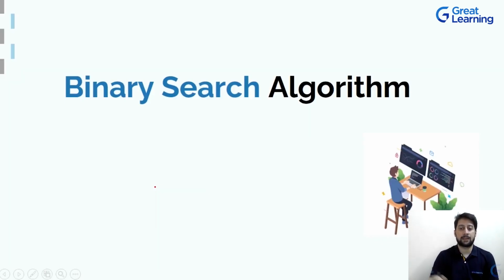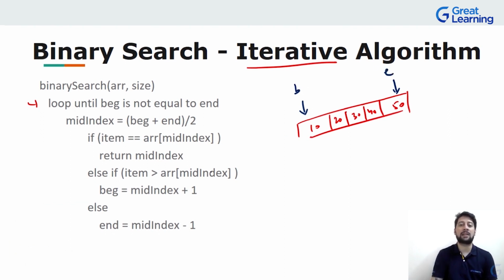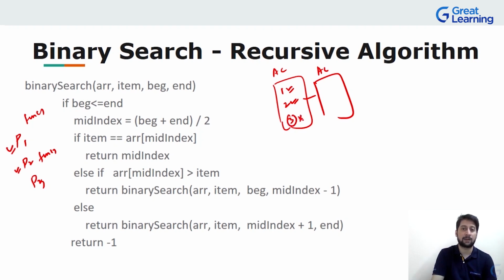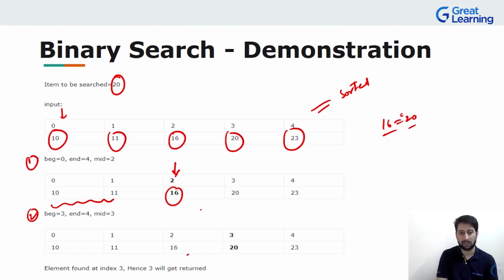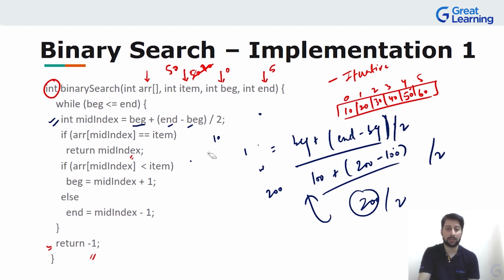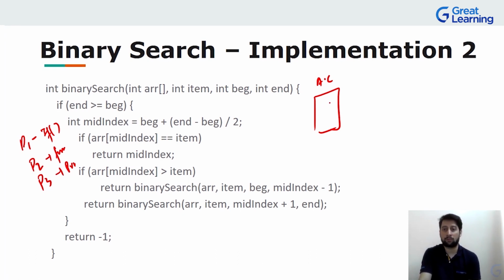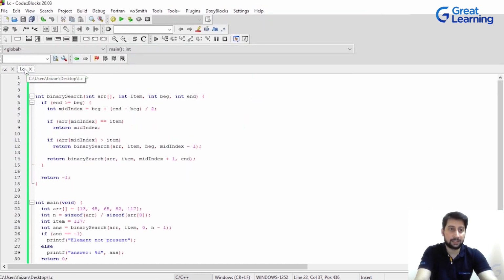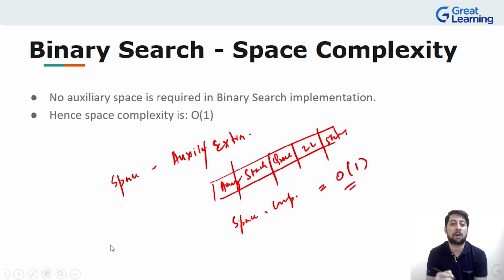Binary Search in C | What is Binary Search Algorithm | Great Learning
Binary Search is a simple algorithm for locating an item in a sorted list. In this video, we will learn more about the algorithm and implementation using C programming.

🔹 Topics Covered:
00:00:00 Course Introduction
00:01:08 What is Binary Search?
00:03:56 Binary Search Algorithm
00:12:43 Binary Search Example
00:14:37 Iterative and Recursive Binary Search Implementation
00:24:27 Binary Search Demo
00:26:41 Binary Search Time Complexity
00:29:09 Binary Search Space Complexity

🔹 Looking for a career upgrade & a better salary? We can help, Choose from our no 1 ranked top programmes. 25k+ career transitions with 400 + top corporate companies. Exclusive for working professionals

Get your free certificate of completion for the Sorting Algorithms in C course, Register Now